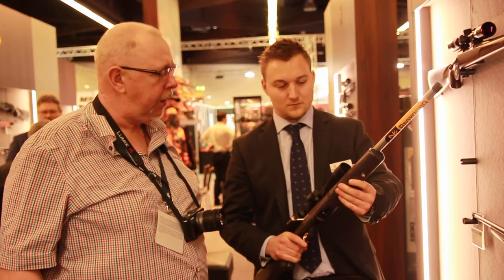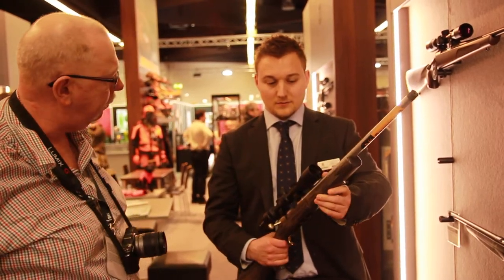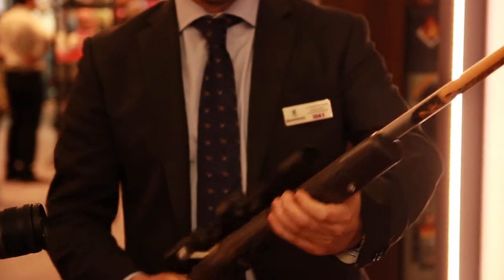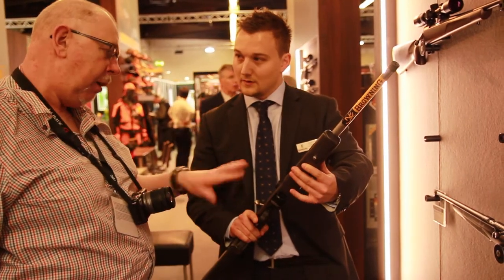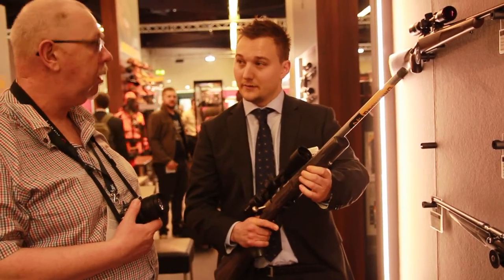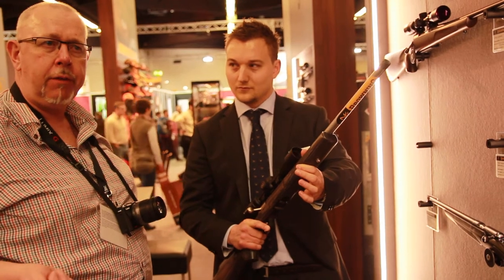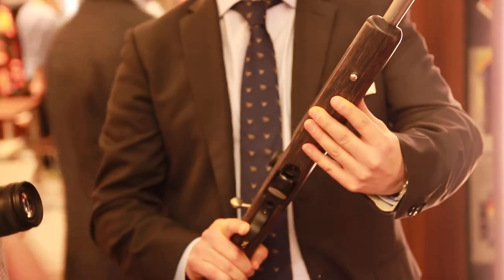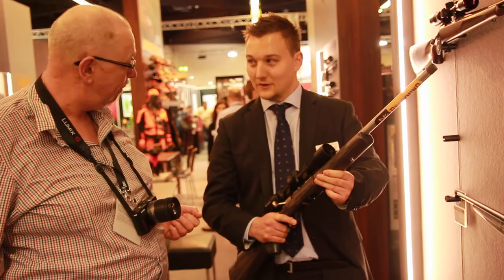IWA 2015 Browning T-Bolt Target Varmint Stainless Rimfire Rifle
Browning t-bolt target varmint review. Browning t-bolt review. Browning t-bolt UK.